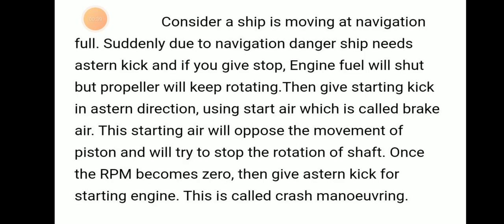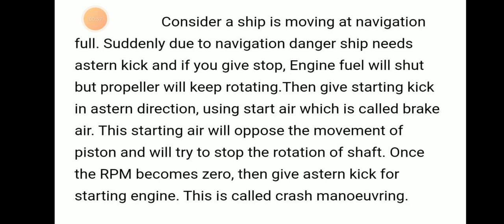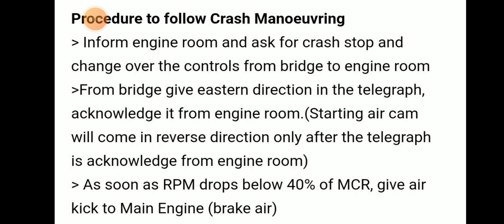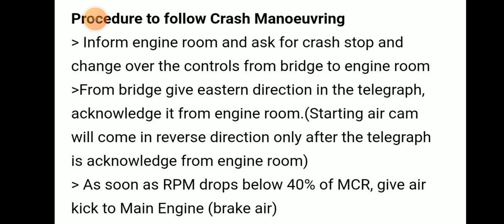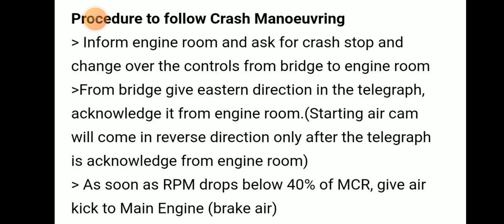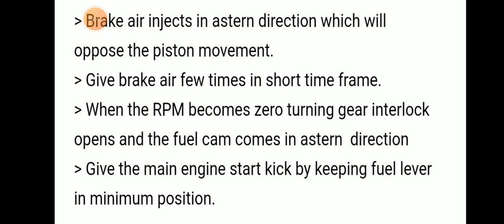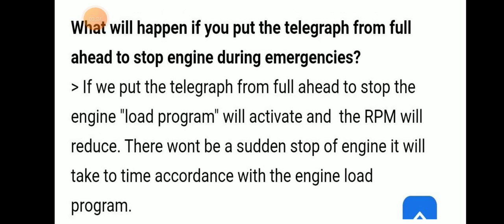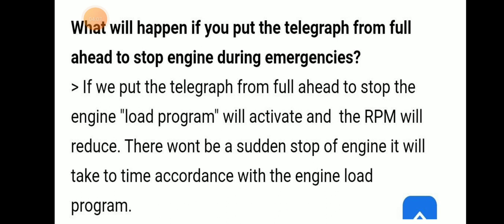Crash maneuvering or crash stop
crash stop